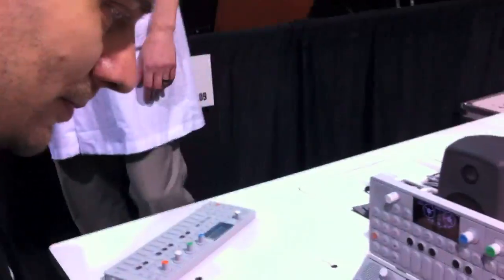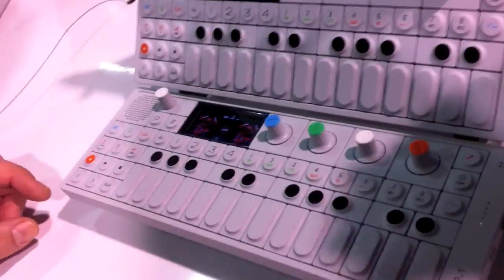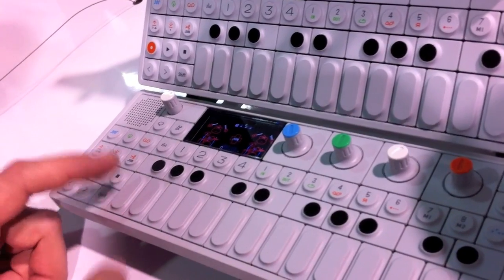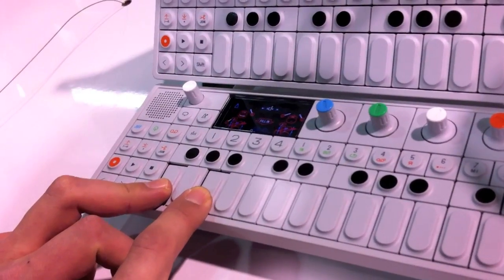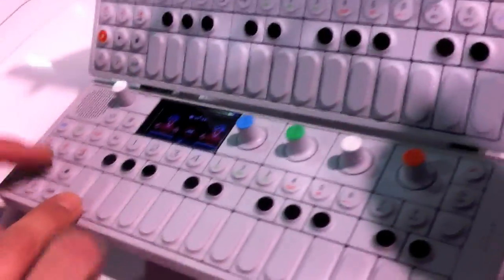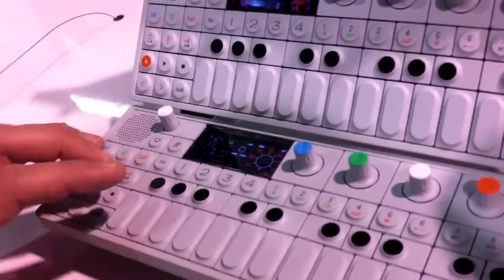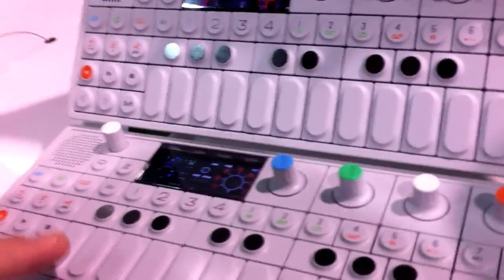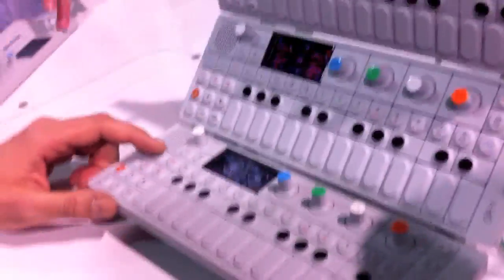Teenage Engineering @ NAMM 2012 - OP-1 OS Update